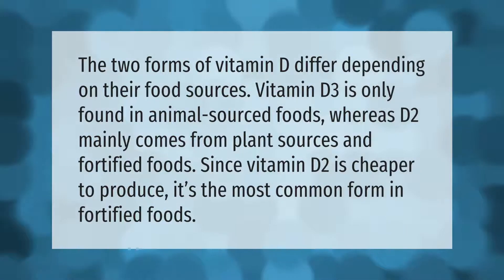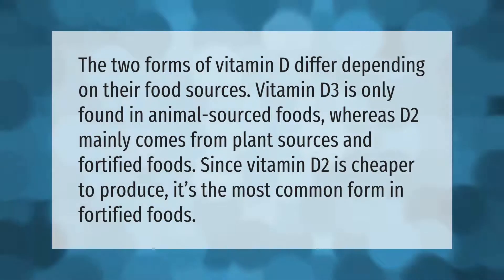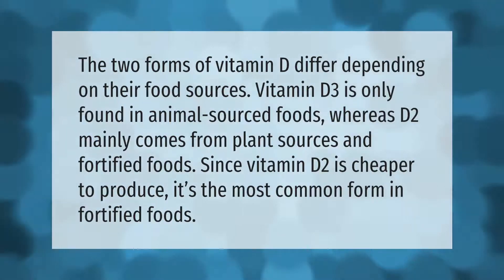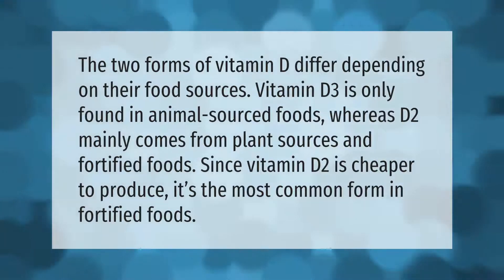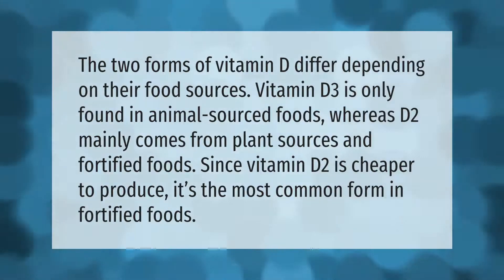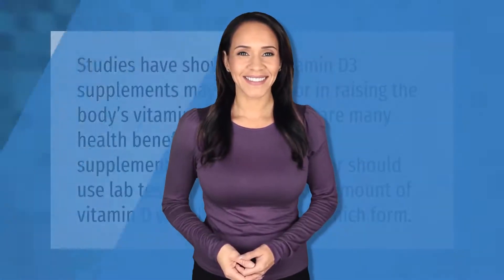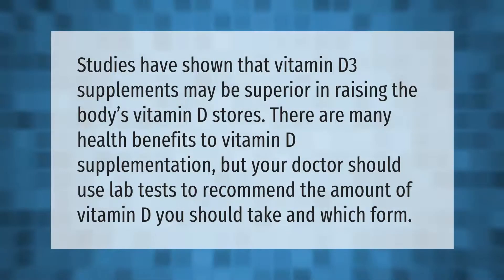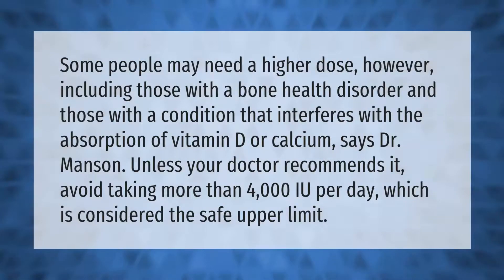What is the difference between vitamin D and vitamin D3?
00:00 - What is the difference between vitamin D and vitamin D3?
00:39 - Should you take vitamin D or D3?
01:06 - Can I take vitamin D3 everyday?

Laura S. Harris (2021, May 21.) What is the difference between vitamin D and vitamin D3?
    AskAbout.video/articles/What-is-the-difference-between-vitamin-D-and-vitamin-D3-247229